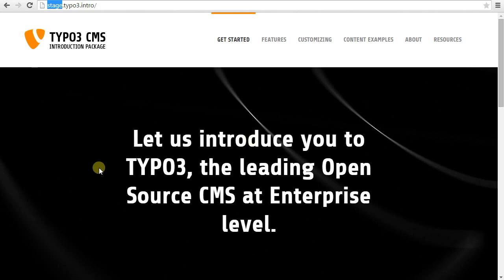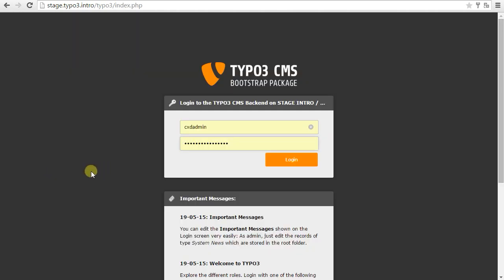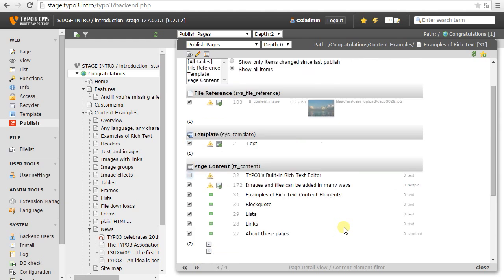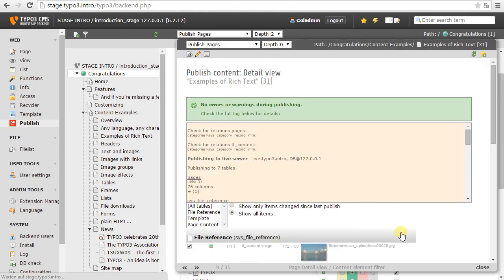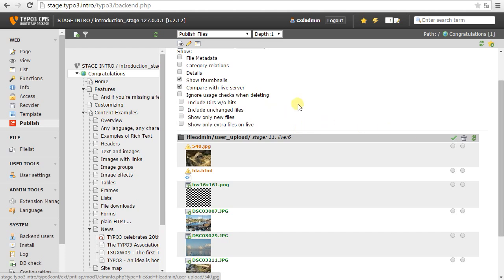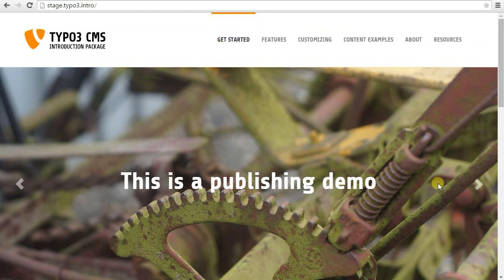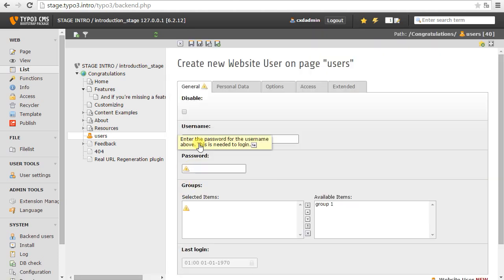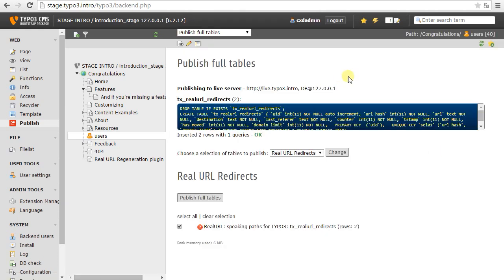Stage to Live Server Publishing in TYPO3 CMS 6.2, example (Part 1)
Some examples of working with server staging in TYPO3. This is about fine-grained publishing of individual content changes from a stage to a production environment, not deployment of code.

Individual records, individual pages or individual files, or pagetree sections can be published from the stage to the live server.

This gives more fine-grained control than just replicating the entire database - especially if you have many domains/websites in your tree and can't approve all changes at once!

Examples include

* publishing some of the changed recordson a page, or entire pages,

* resolving the relations to files/references, publishing individual files, or file categories (FAL),

* comparing differences between stage and live server for database records, file content (diff of text files) and images,

* dealing with merges of backend-generated content from the stage server and frontend-generated content from the live server,

* server utilities to manage/inspect the live server without needing to login there.

The module used is EXT:pritlisp "Test to Live Server Publishing Module".

This is a content staging solution for TYPO3  which is currently running on TYPO3 6.2 / 7.2 but has a history going back to TYPO3 3.6

Development was originally kickstarted by requirements of clients who migrated from CMS systems or setups that hat an existing Staging/Content Publisher environment, and after evaluating the options they required a Content Publisher for TYPO3